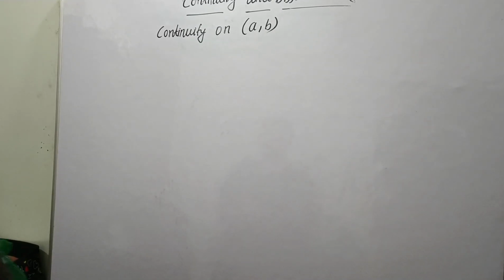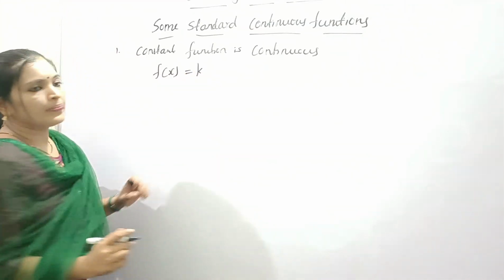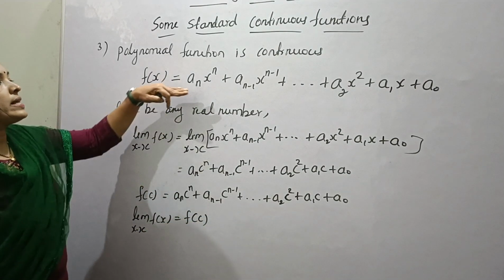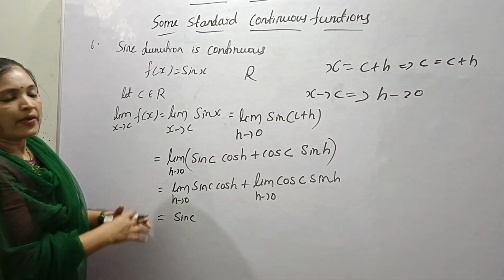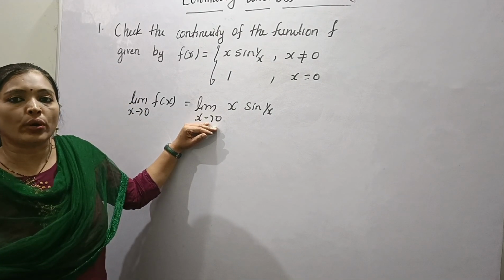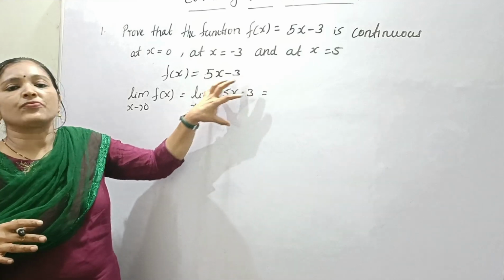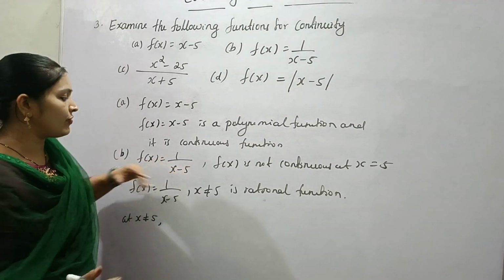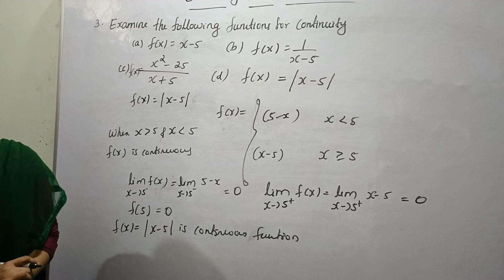Class 12 Mathematics Chapter 5 Continuity and Differentiability Part 2 # Exercise 5.1 Solutions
Shrees mathmind